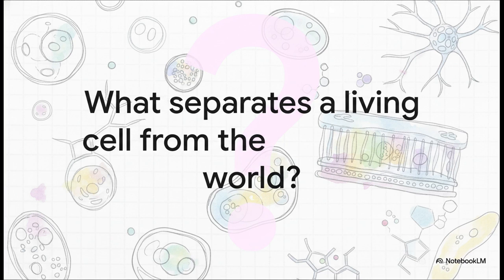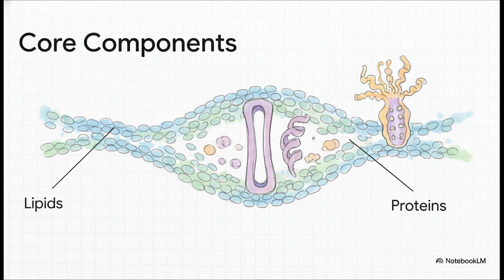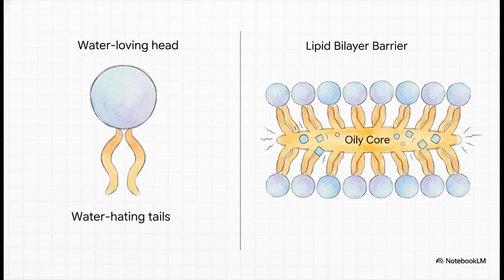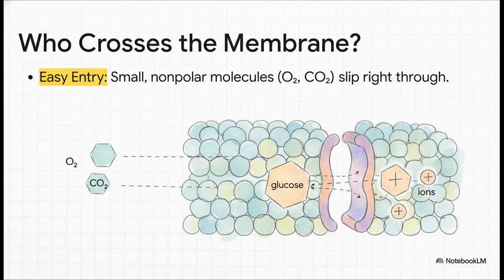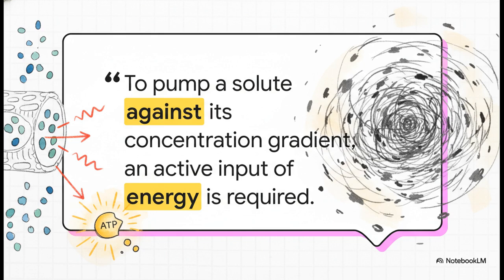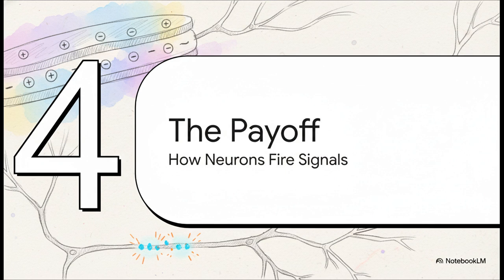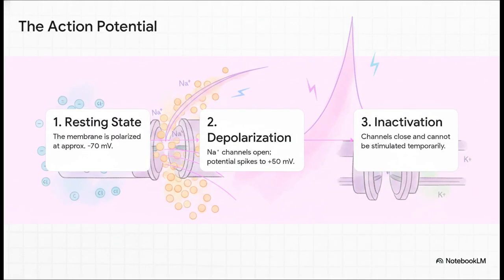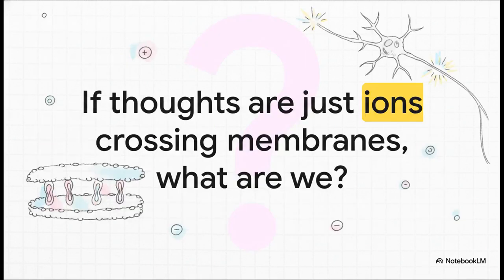Cellular Biology 2 - Memebranes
Explanation of cells memebranes.
Based on university notes for the cell and molecular biology exam in bioindustrial engineering.